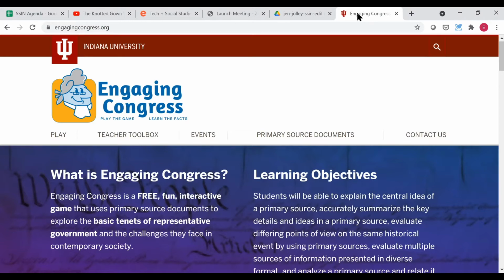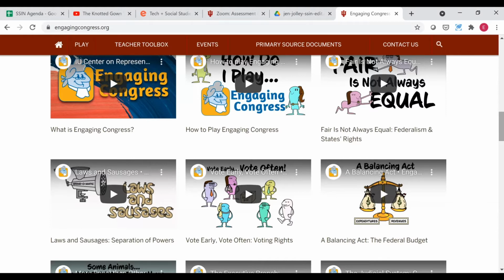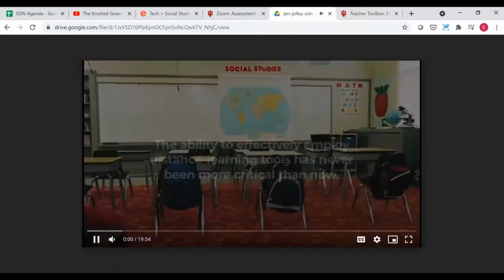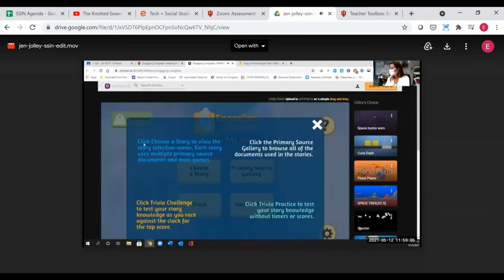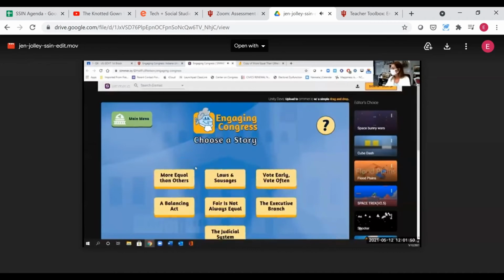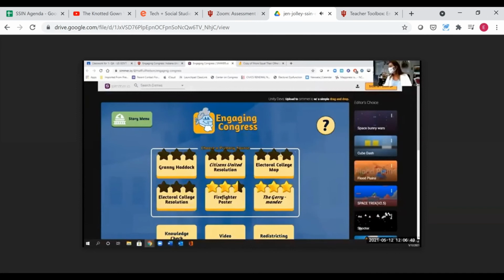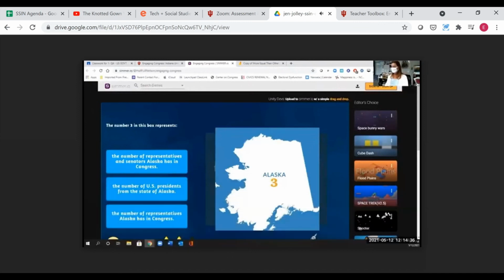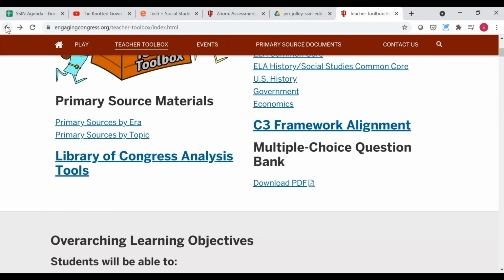Tech + Social Studies LIVE! Session 3A: Teaching Civics with Technology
"Teaching Civics with Technology" with Dr. Elizabeth Osborn from the IU Center on Representative Government, Jennifer Jolley from Palm Bay Magnet High School, and Andrew Nelson and Matt Madera with Half Full Nelson